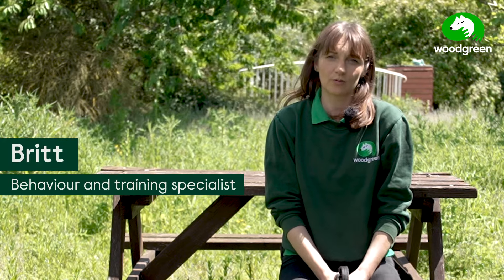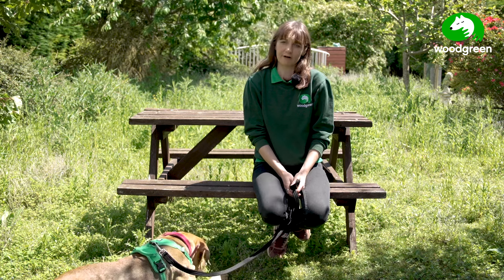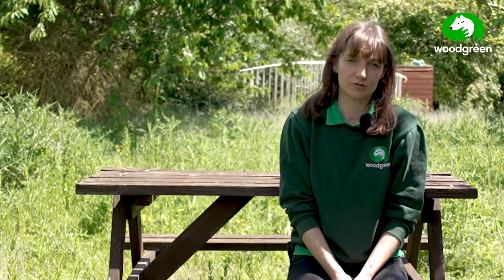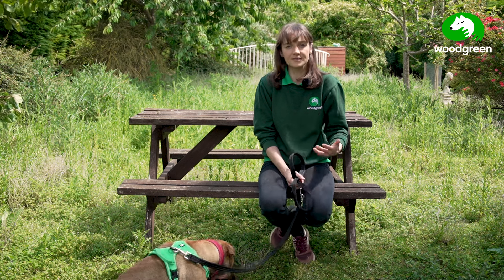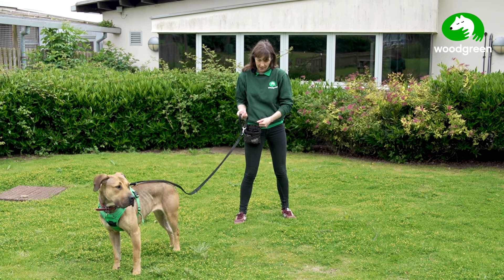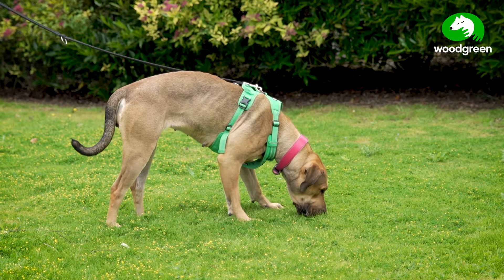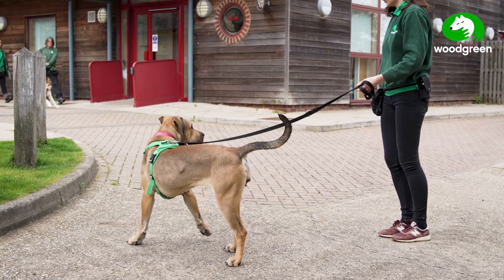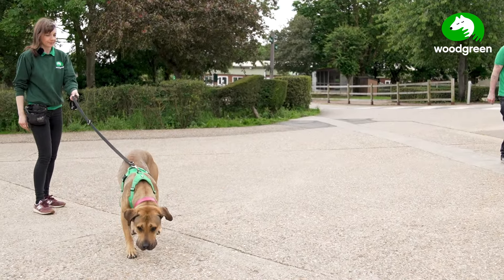How to Train Your Dog to Focus & Ignore Distractions | Woodgreen Pets Charity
Is your dog easily distracted? Here's an exercise that will help them to focus.

Follow Woodgreen